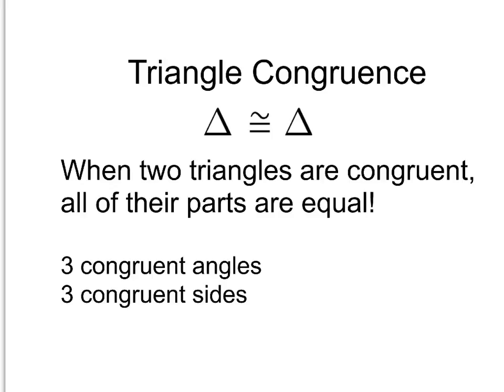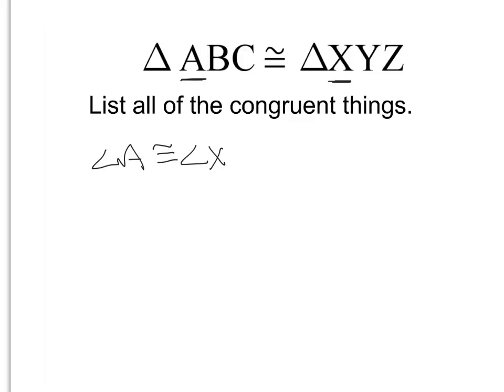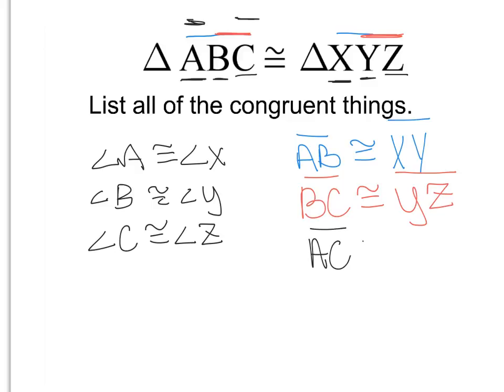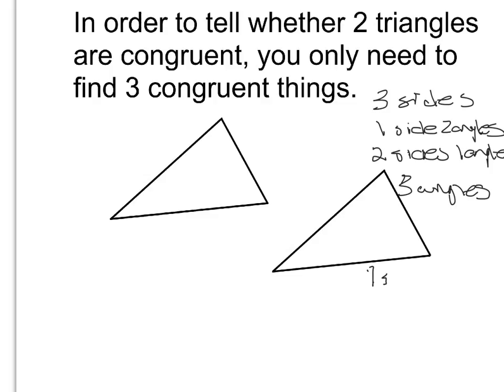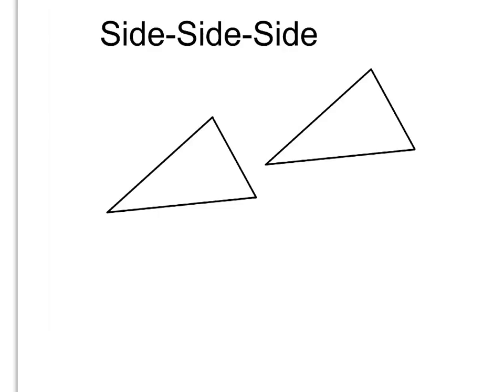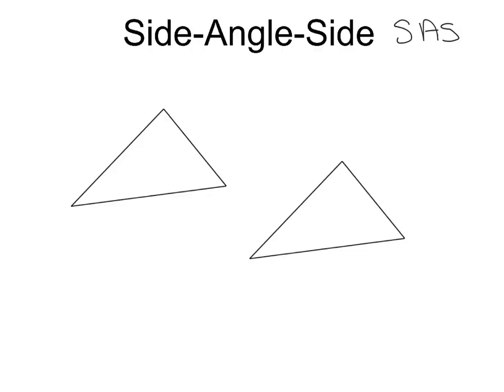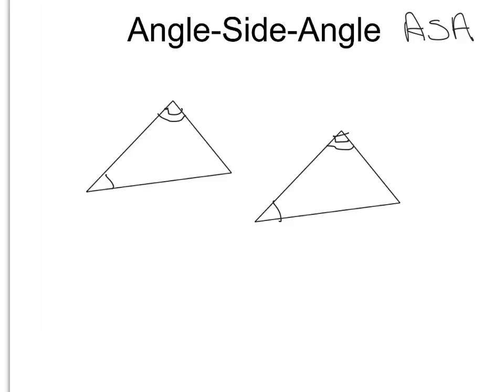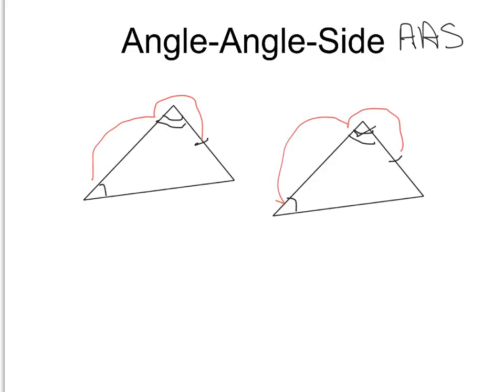11-7-16 geo pap Triangle congruence